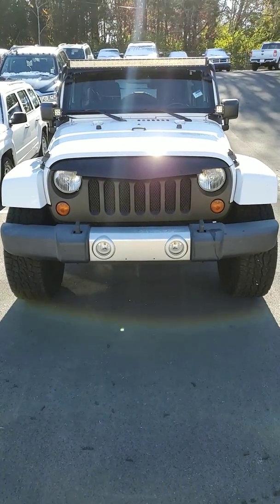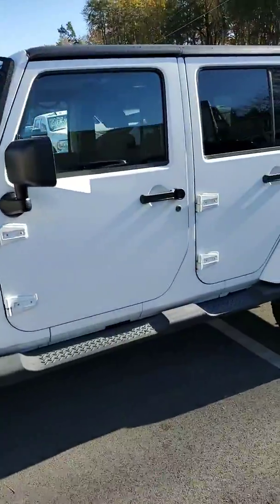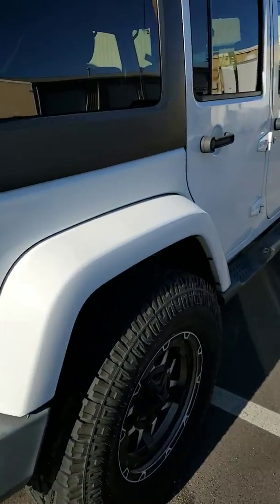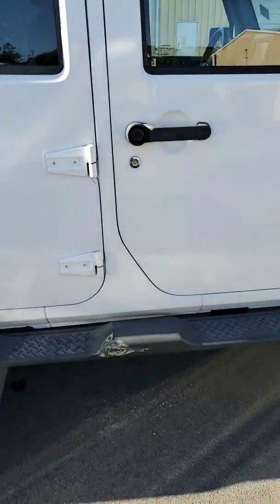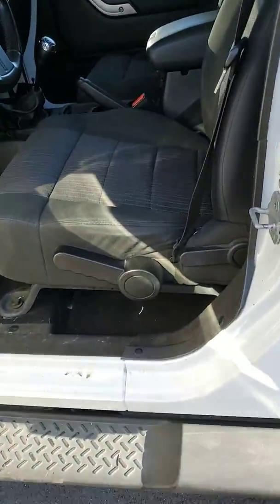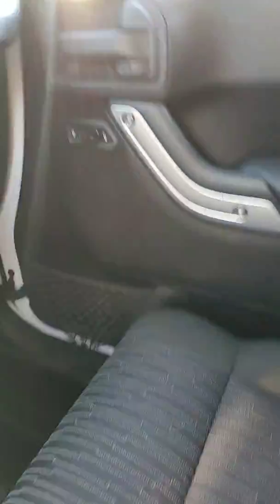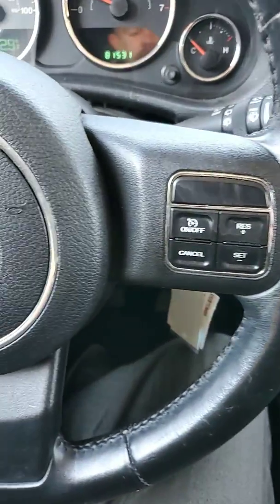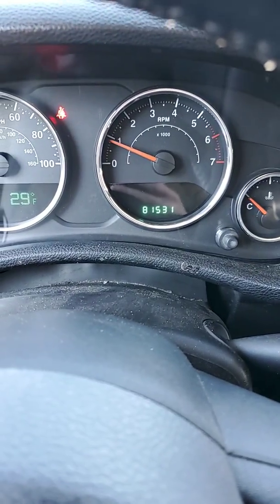Randy's 2011 Jeep Wrangler Unlimited Sahara